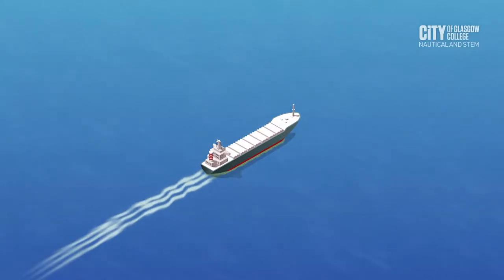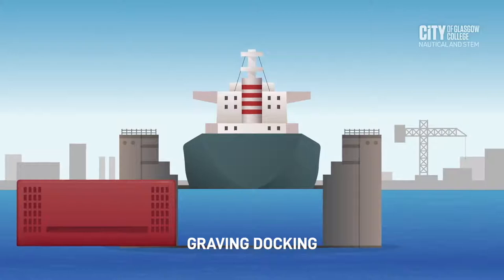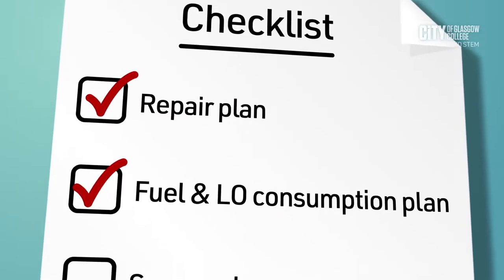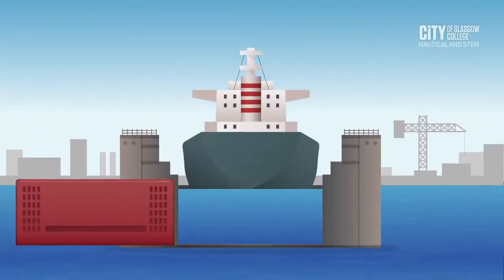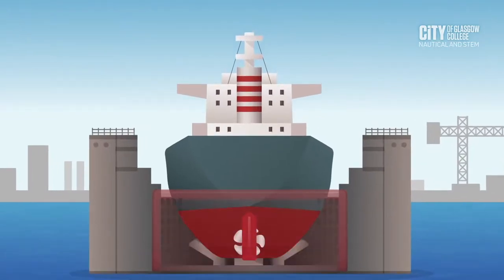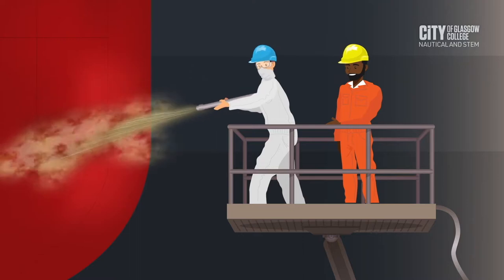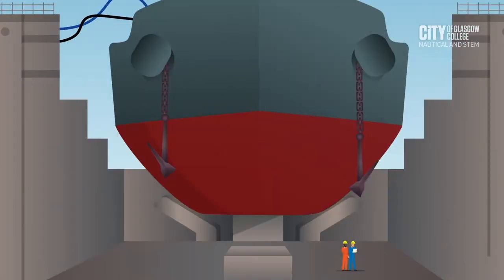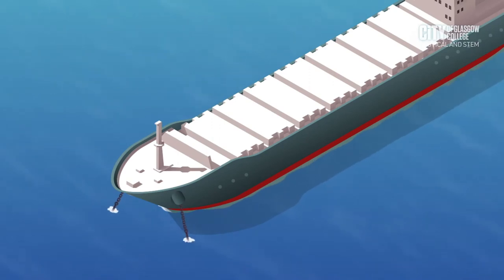Dry Docking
This multimedia training package is part of a series produced by the Faculty of Nautical & STEM (City of Glasgow College) under the Blended Learning Fund Project.